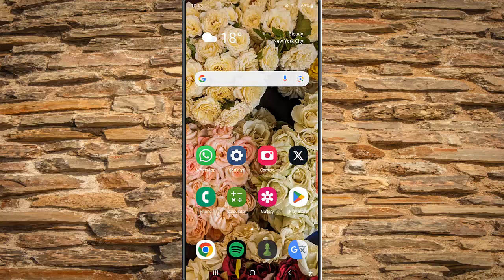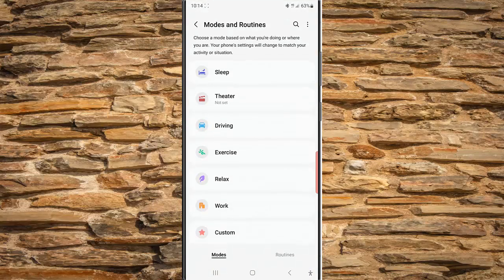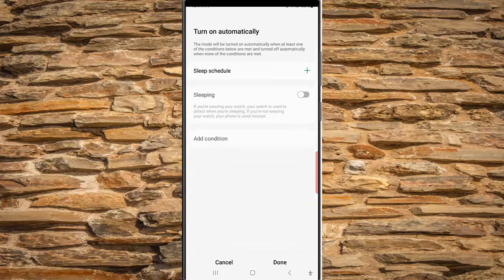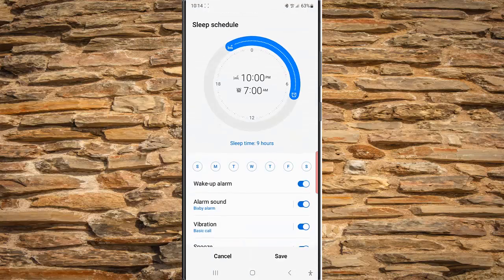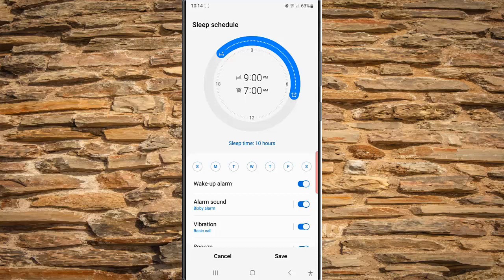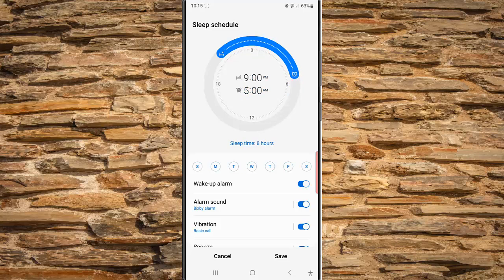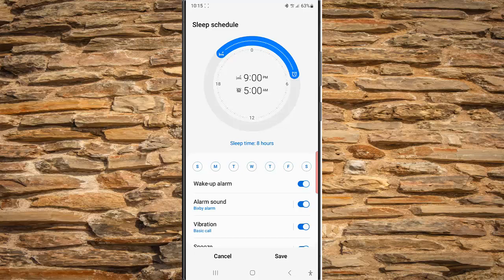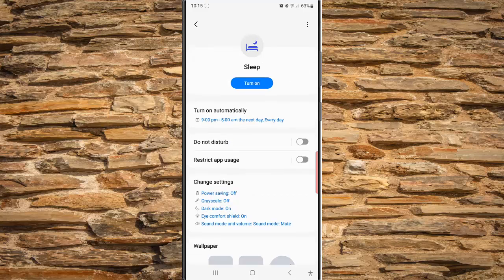Samsung Galaxy S23 Ultra : How to automatically turn on the sleep mode at the specific time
In this video, you will find the steps on how to automatically turn on the sleep mode at the specific time in Samsung Galaxy S23/S23+/S23 Ultra. You can do so by adding a new schedule within the sleep mode. As the example, if you set the schedule from 9PM to 5AM all days within a week, then your phone will automatically enable the sleep mode from 9PM to 5AM the next day for everyday. This video uses Samsung Galaxy S23 Ultra SM-S918B/DS International version runs with Android 13(Tiramisu)